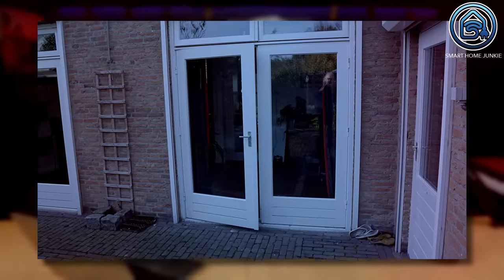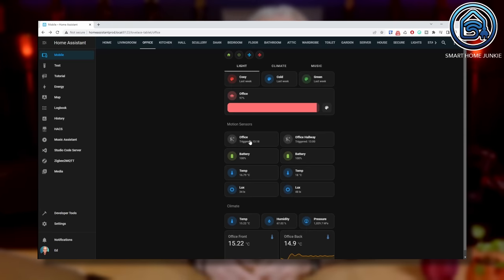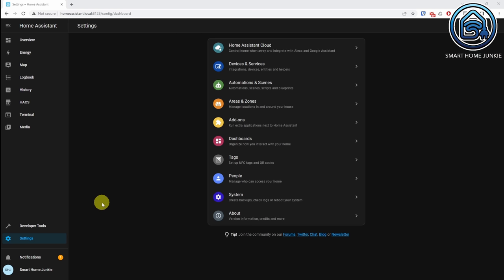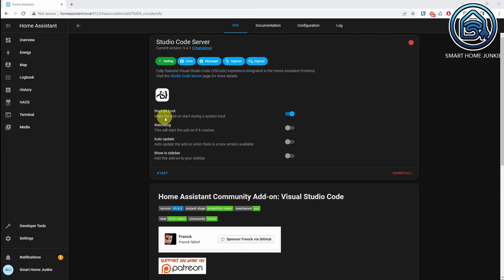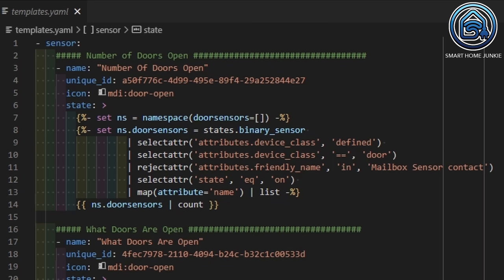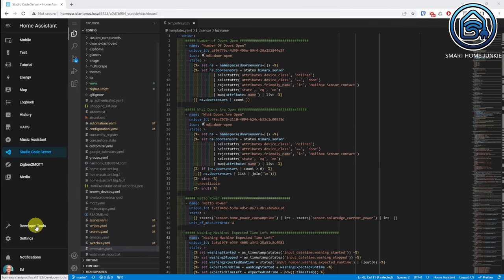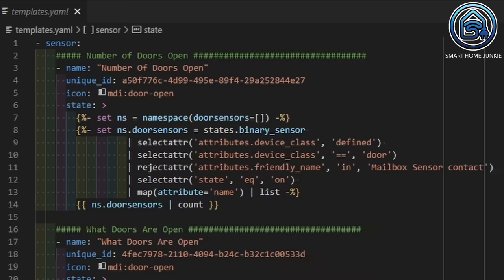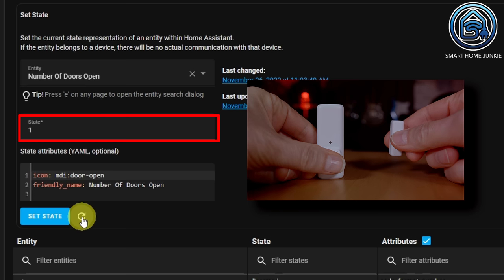Never Forget To CLOSE YOUR DOORS Again When You Leave (With templates masterclass)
Do you recognize that you came home and it turned out that you left some doors or windows open? If you use the templates and automation in this video, you will never have to worry about that again! And in the meantime, you'll also learn how template sensors work!

⭐ You can download the code that I created for this video

00:00:00 Introduction
00:01:33 What is a Template Sensor?
00:02:09 What is our Use Case?
00:02:42 What sensors do you need for this Use Case?
00:02:54 Creating the template that shows how many doors or windows are open
00:03:02 How to install Studio Code Server in Home Assistant
00:03:34 Add a reference to templates.yaml in the configuration.yaml
00:04:00 Download the code
00:04:23 Enter the code in the templates.yaml file
00:04:41 How to create a unique ID in Studio Code Server
00:05:25 How states and attributes of an entity work
00:06:48 How to activate new template sensors in Home Assistant
00:07:06 test the template sensor that shows how many doors are open
00:08:06 Create the Template Sensor that shows what doors are open
00:09:04 Test the Template Sensor that shows the doors that are open.
00:09:26 Create the automation that sends a message to our phone
00:10:40 Test the Templates and Automation